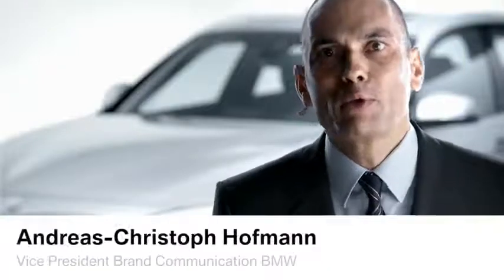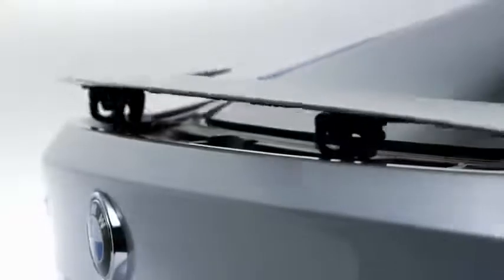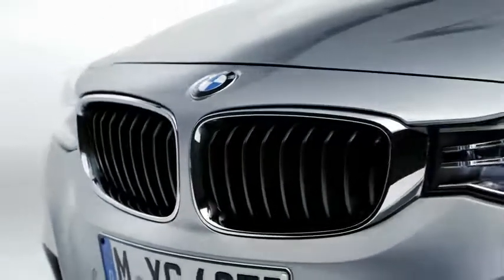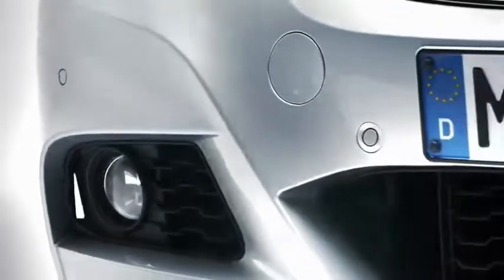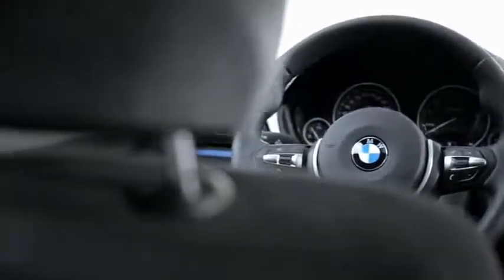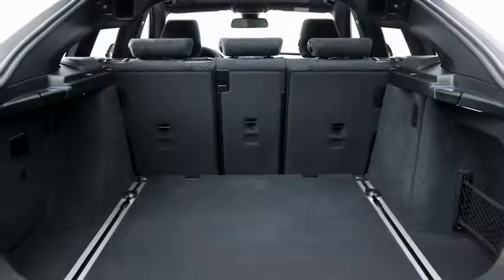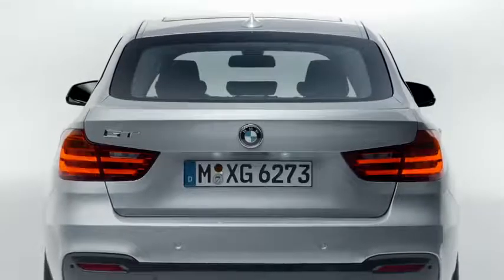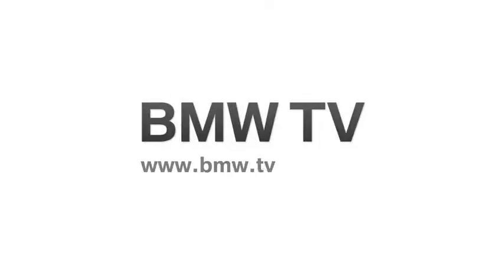The allnew BMW 3 Series Gran Turismo. Product substance.